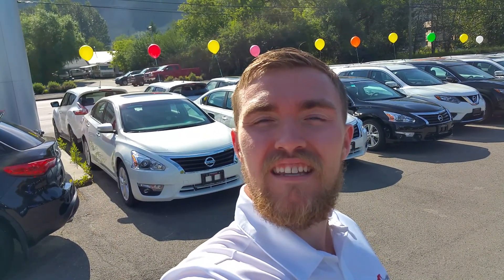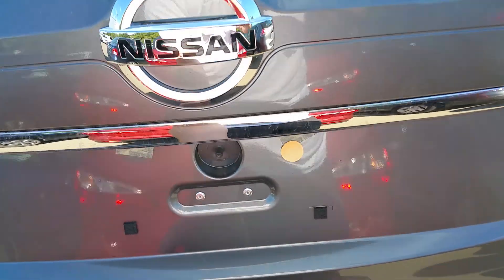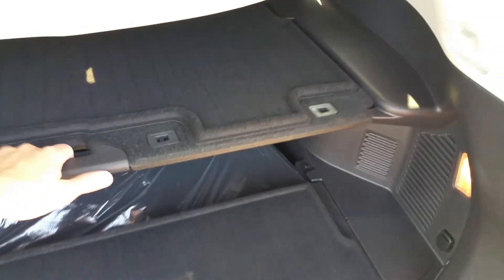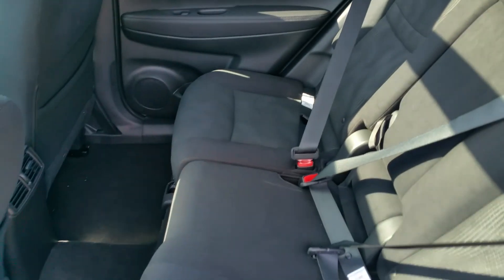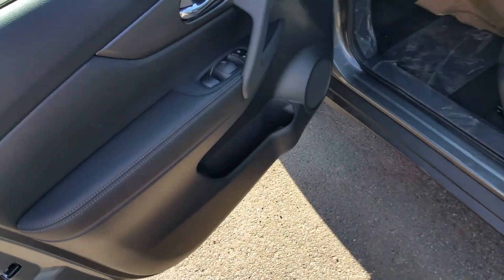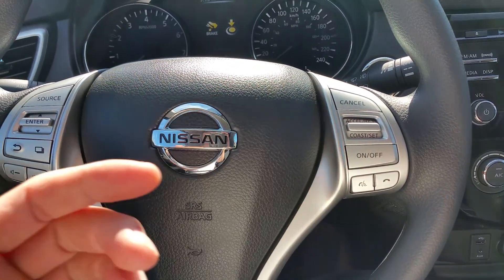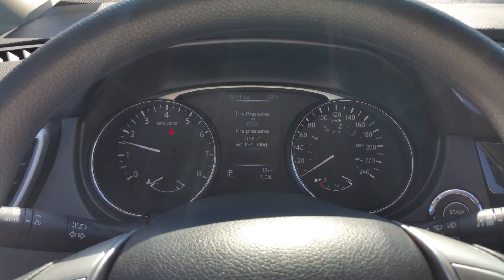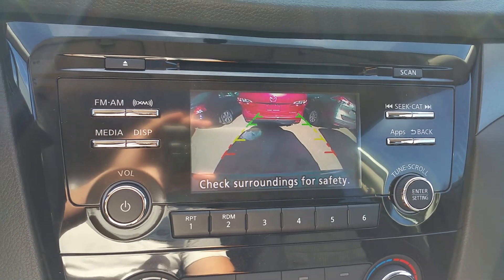Erics' 2015 Nissan Rogue SV